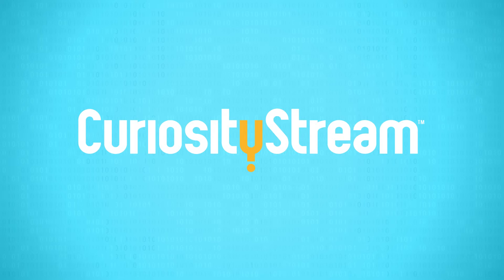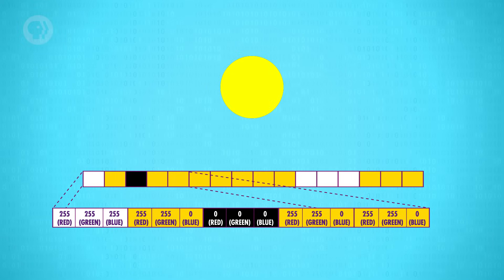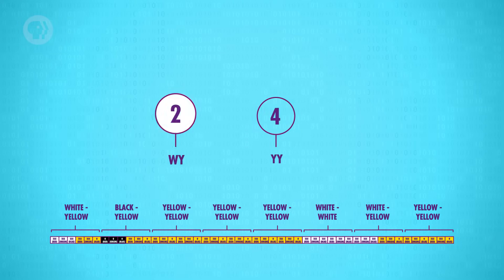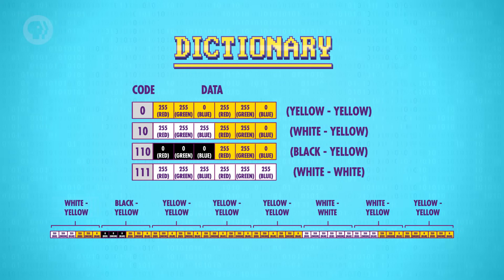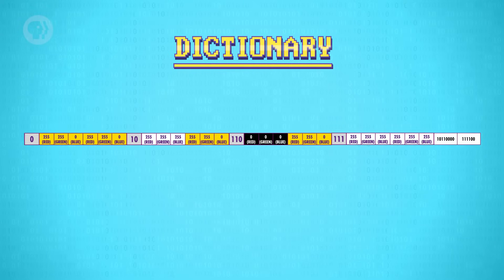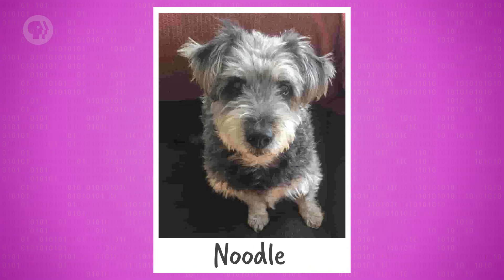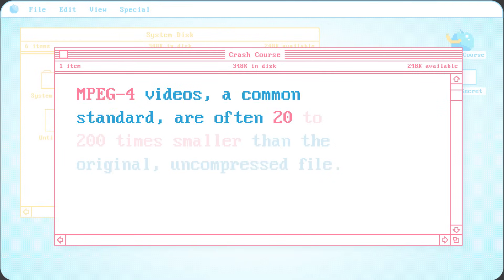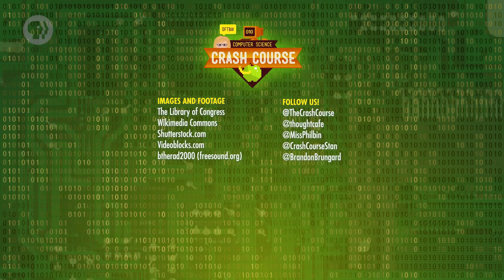Compression: Crash Course Computer Science #21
So last episode we talked about some basic file formats, but what we didn’t talk about is compression. Often files are way too large to be easily stored on hard drives or transferred over the Internet - the solution, unsurprisingly, is to make them smaller. Today, we’re going to talk about lossless compression, which will give you the exact same thing when reassembled, as well as lossy compression, which uses the limitations of human perception to remove less important data. From listening to music and sharing photos, to talking on the phone and even streaming this video right now the ways we use the Internet and our computing devices just wouldn’t be possible without the help of compression.

Pre-order our limited edition Crash Course: Computer Science Floppy Disk Coasters here!